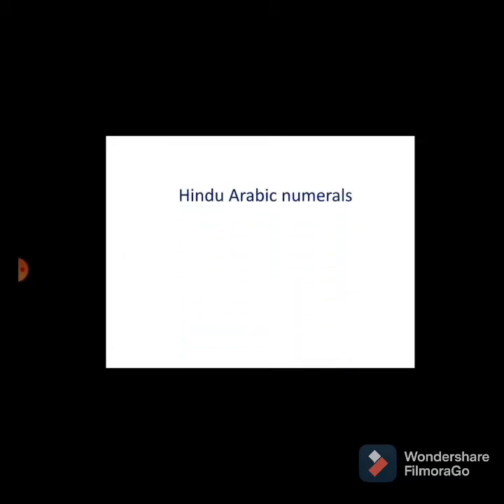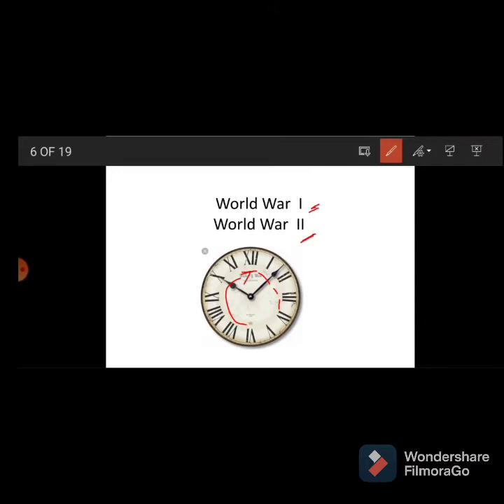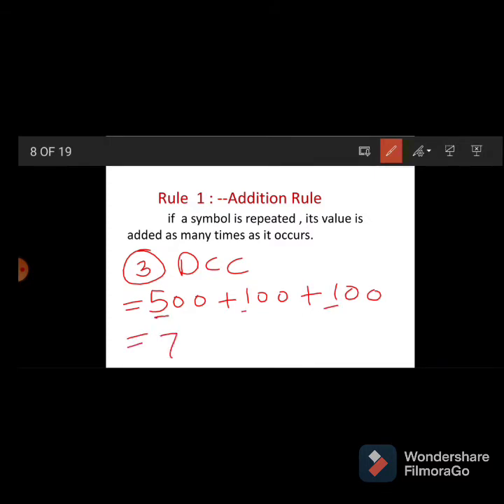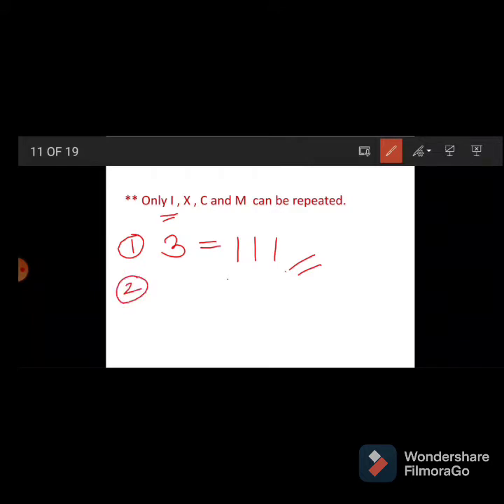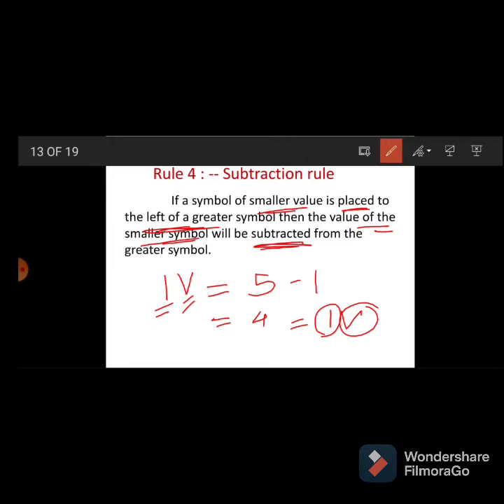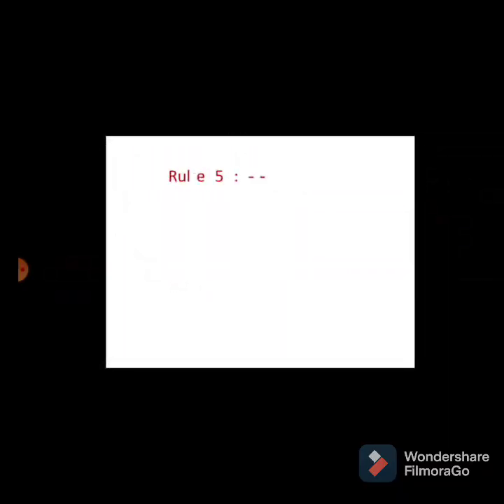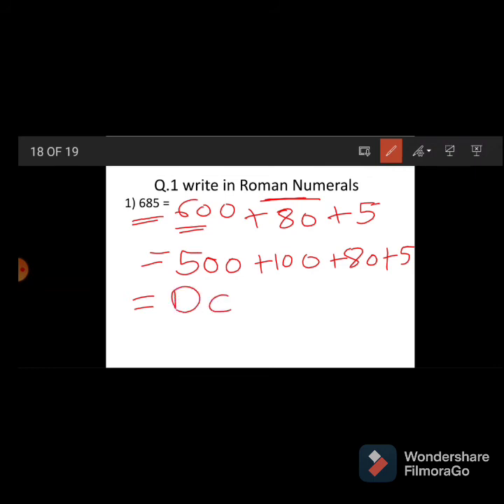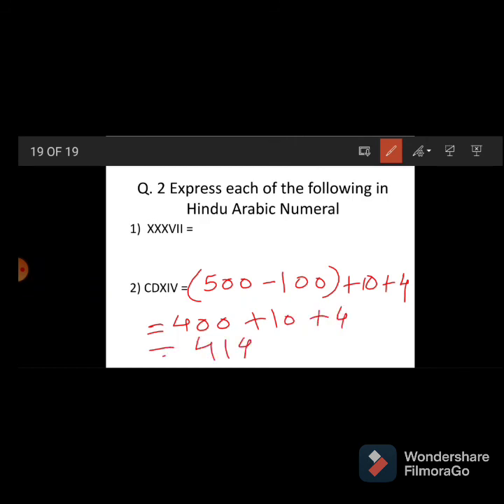Roman Numerals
Rules for writing Roman Numerals
Symbols used to denote Roman Numerals
How to write Hindu Arabic numbers in Roman Numerals
How to write Roman Numerals in Hindu Arabic numbers
Also helpful to Scholarship exam, NTSE, IMO, all competitive exams